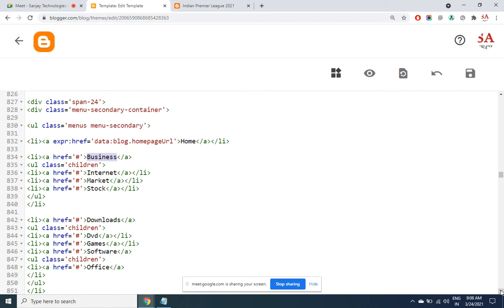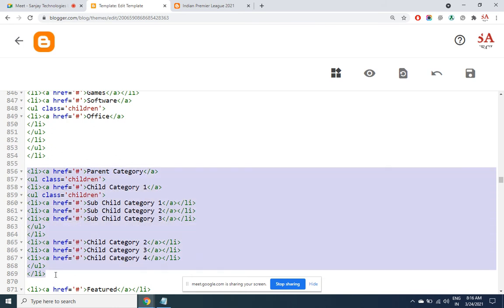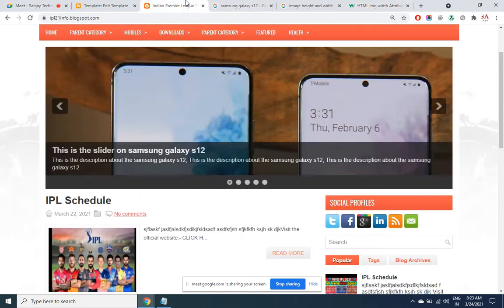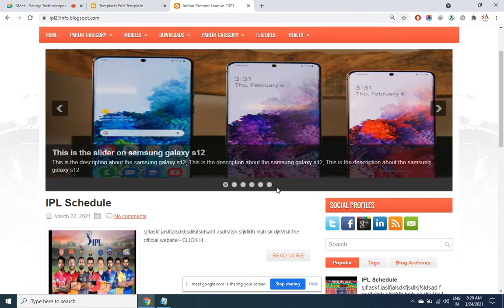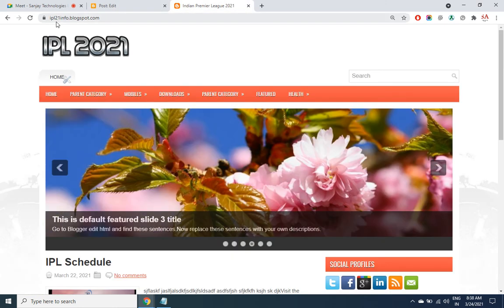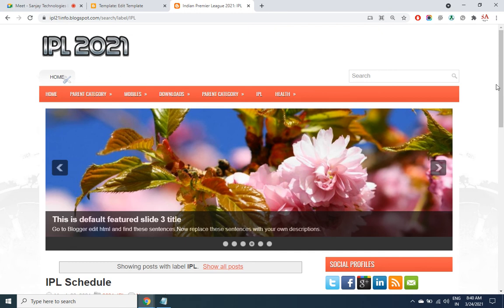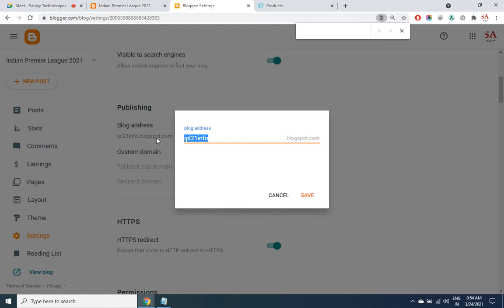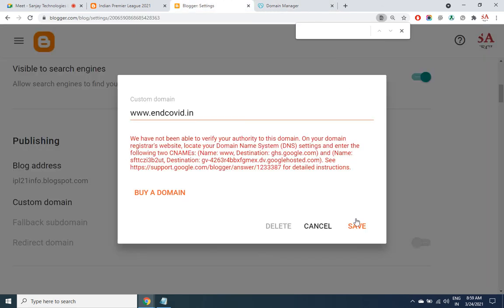Class 4 Blogger Private theme customization